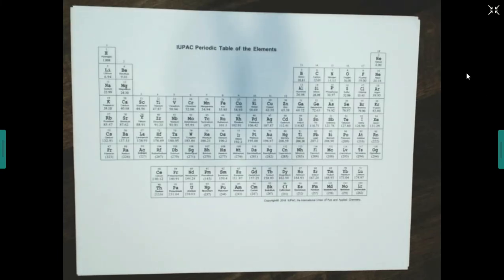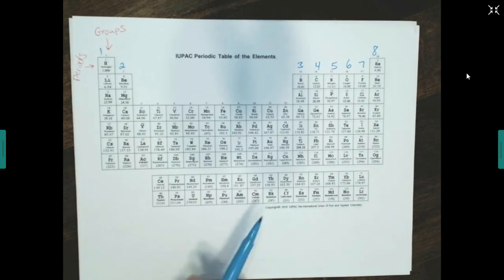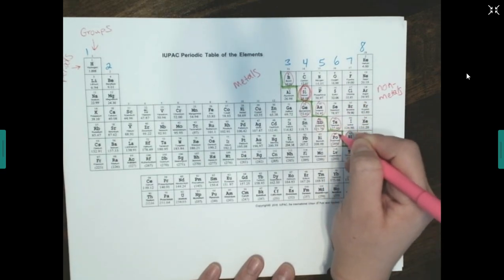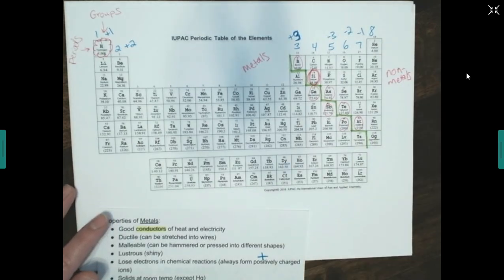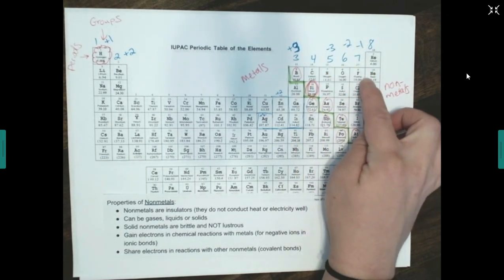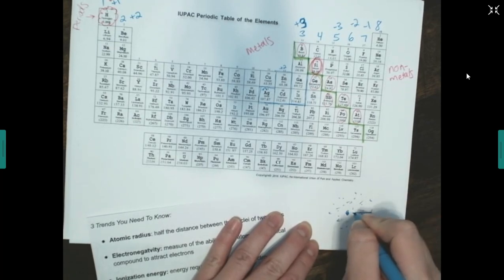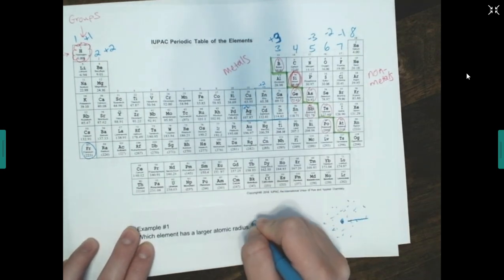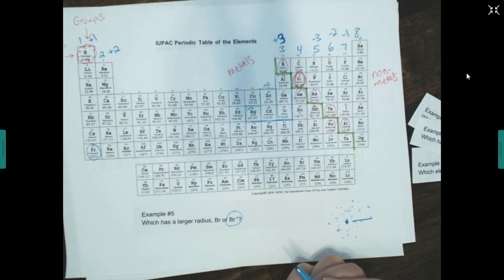Periodic Table Lecture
This video reviews the organization of the periodic table and periodic trends.